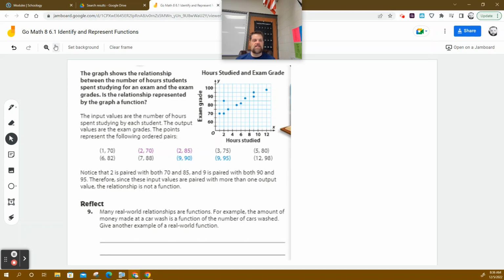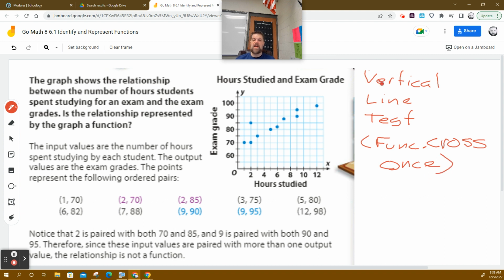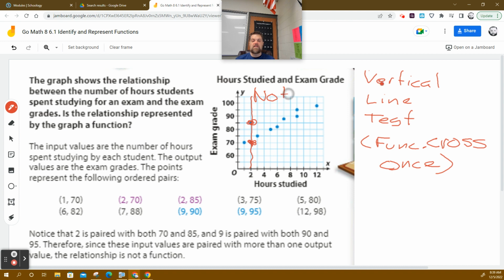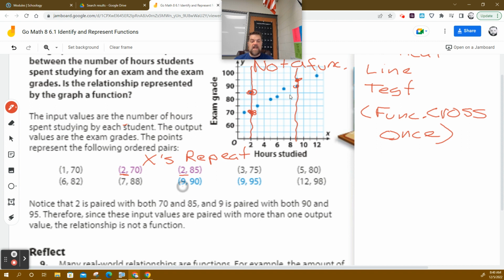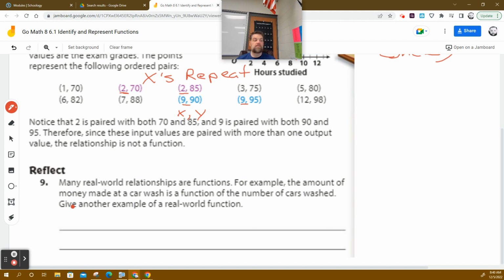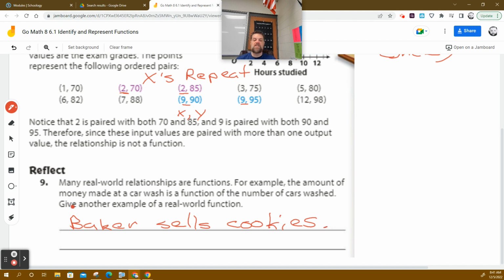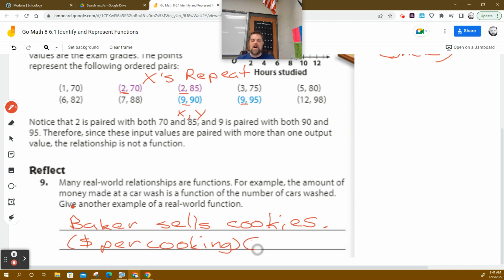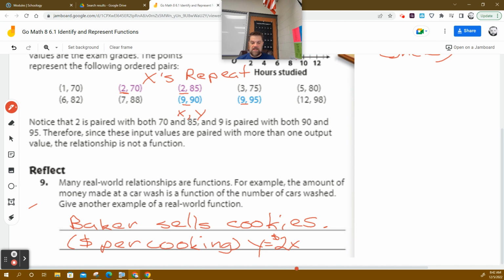Go Math 8 6.1 Identify and Represent Functions Example 6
Tom Adams teaches his student how to identify functions.